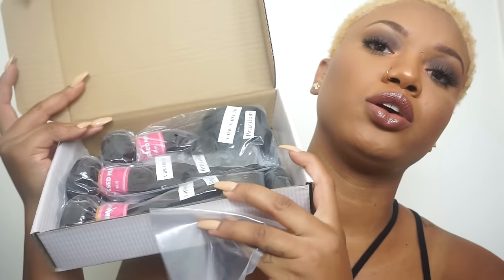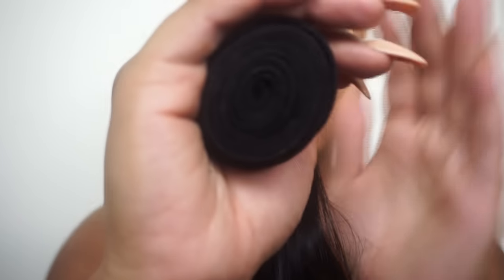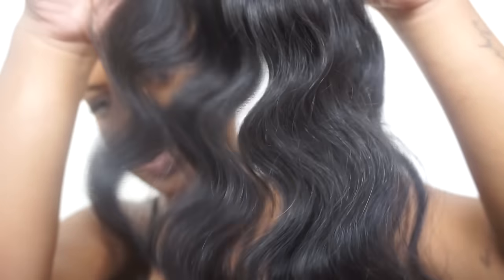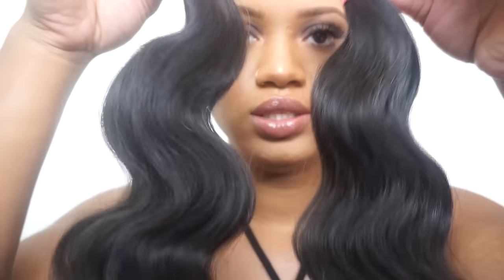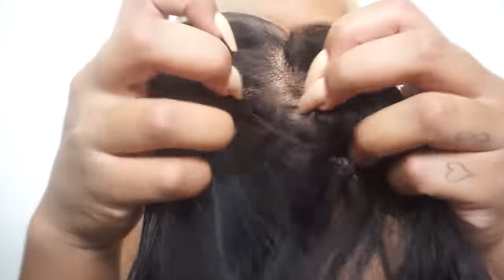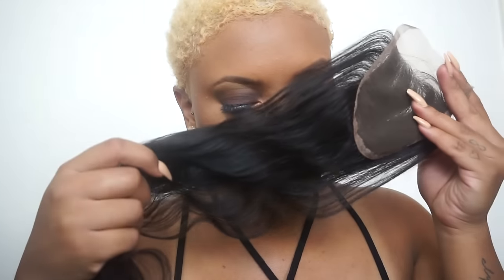Aliexpress Beauty Forever Hair Review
Brazilian body wave 20,20,20,20 with a 20 lace closure

Social Media of Beauty Forever hair

YOUTUBER LOOKING FOR EXTRA CASH OR FREE PRODUCTS?